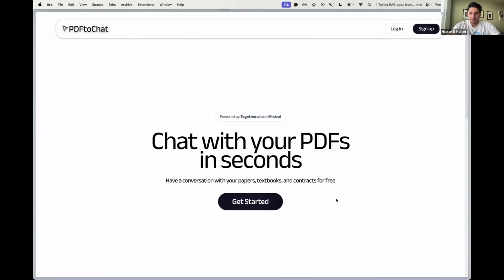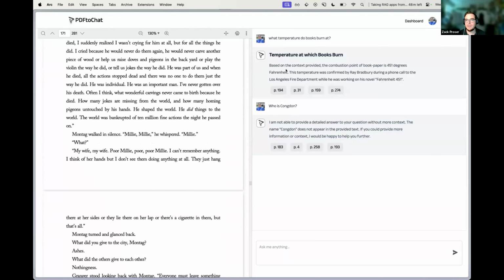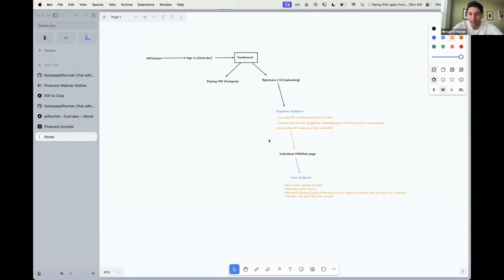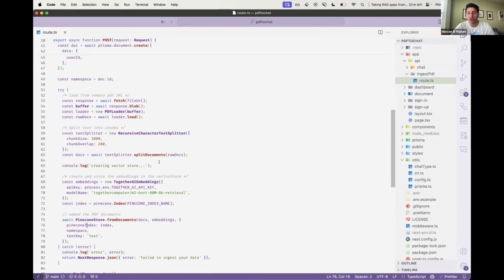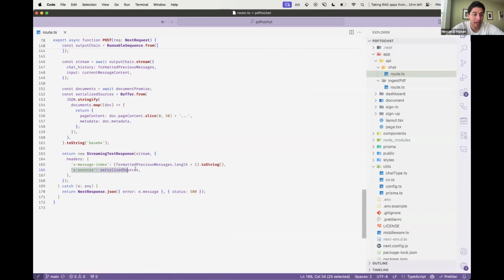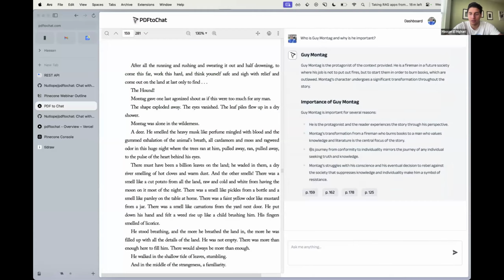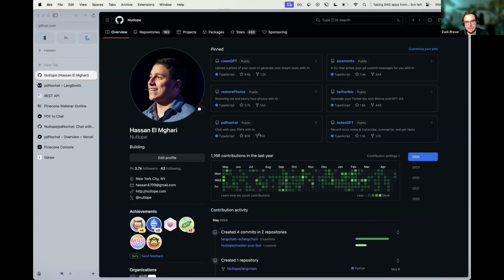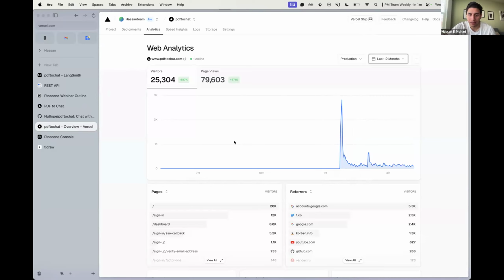Taking RAG apps from POC to Production, Fast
Learn how Hassan El Mghari, author of the viral open source app PDF to Chat, built a POC that scaled seamlessly to tens of thousands of users overnight. Hassan walks through the code, talks about architectural choices he made, and the process of what happened when suddenly he was serving real product level traffic. Spoiler: not much. Here's how he braced for scale.